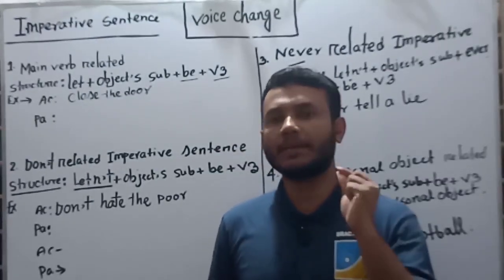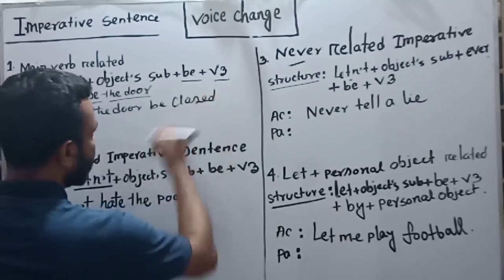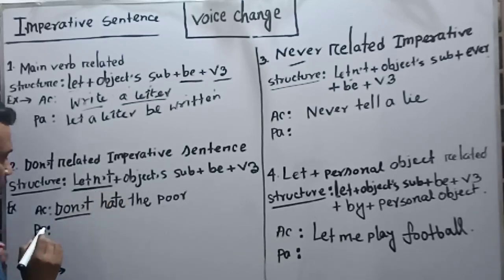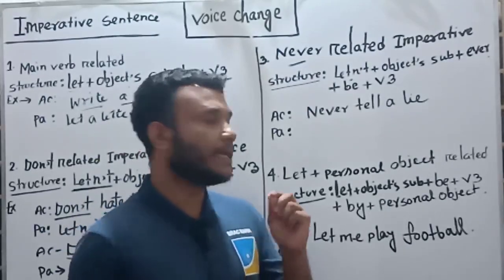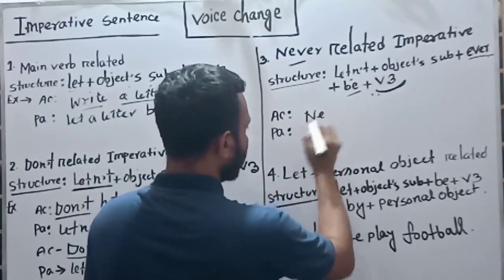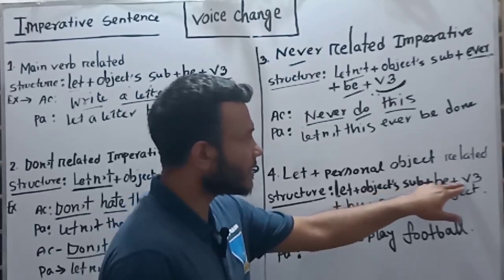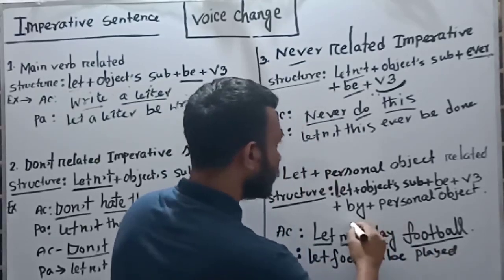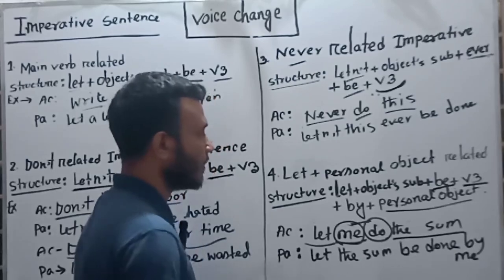Voice change করা শিখুন সহজে।